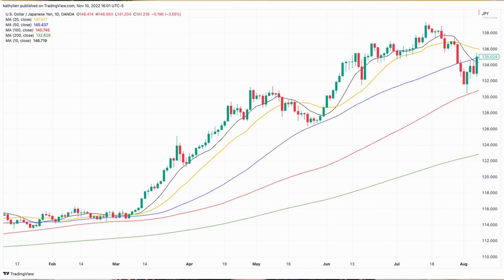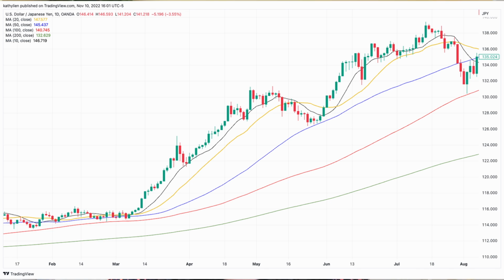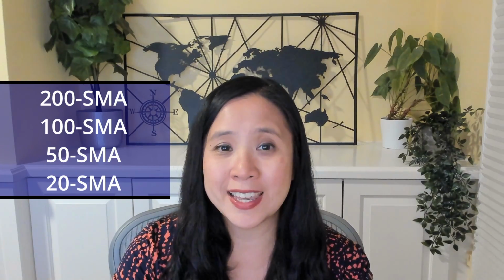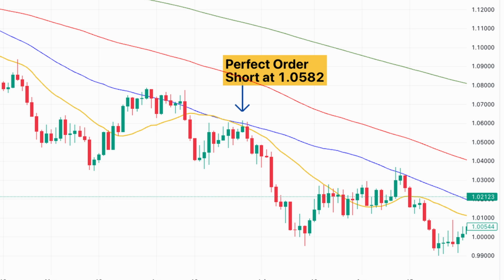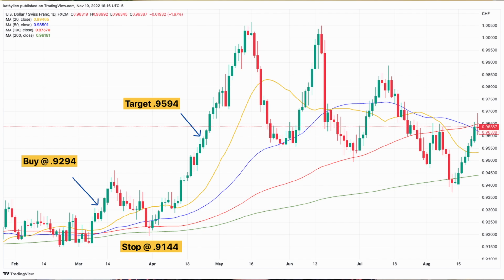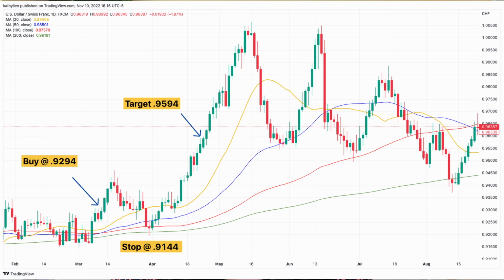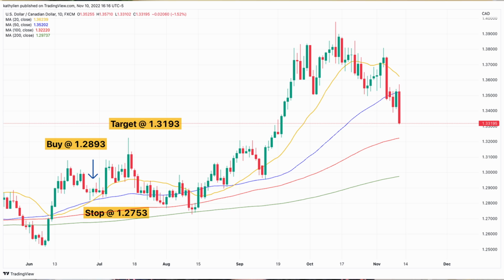The Simplest Swing Trading Strategy 🚀 for Beginner Traders 🍏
Simple swing trading strategy that beginner traders can use right away